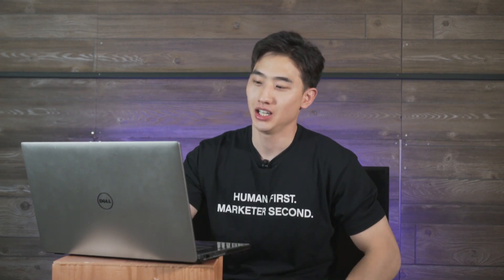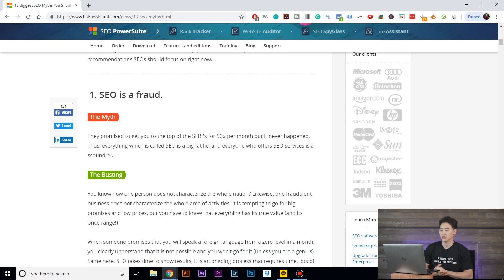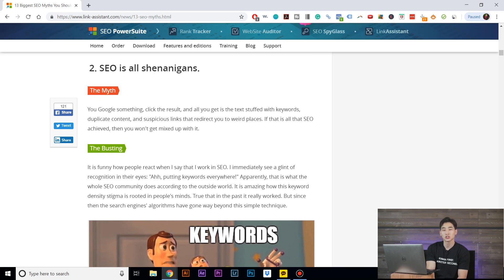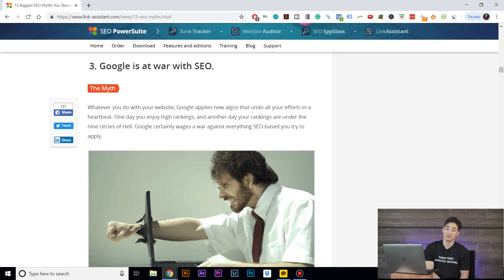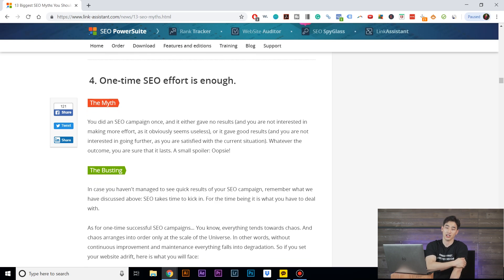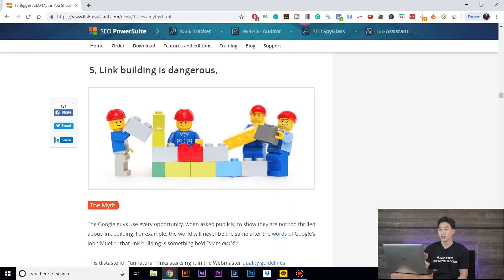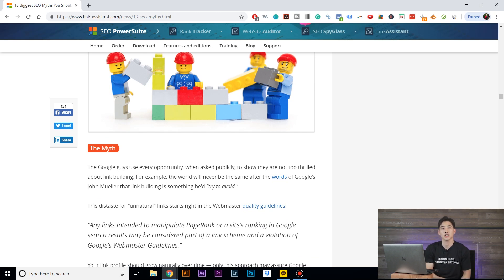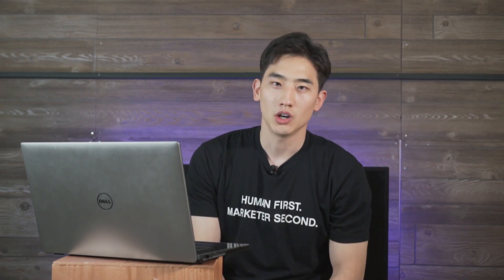SEO Myths Uncovered